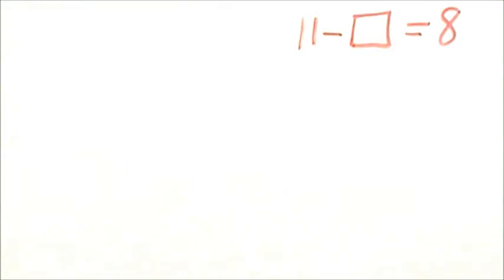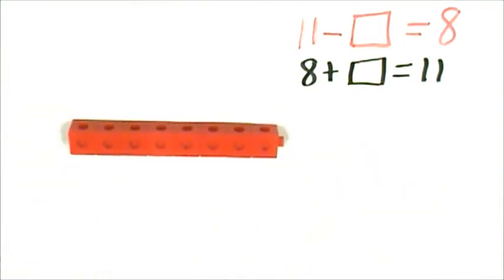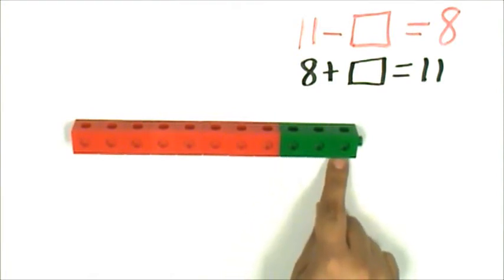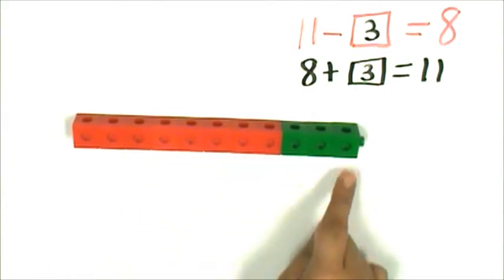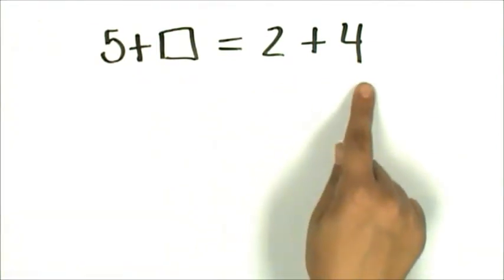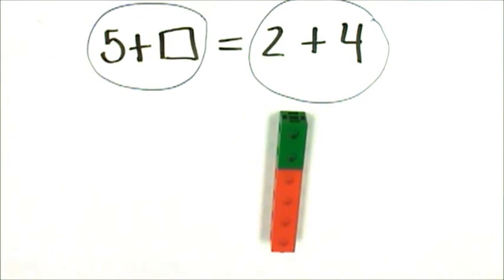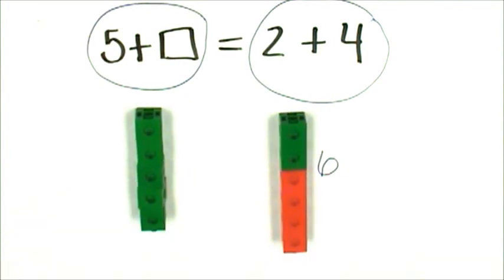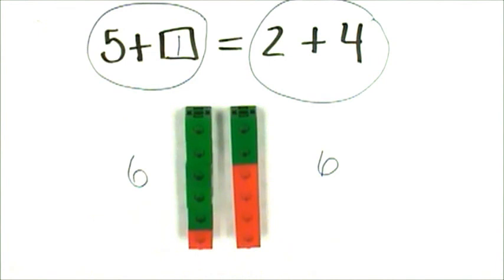Properties of Numbers and Operations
This video shows two examples of how to use properties of numbers and operations to add and subtract to find various unknowns.